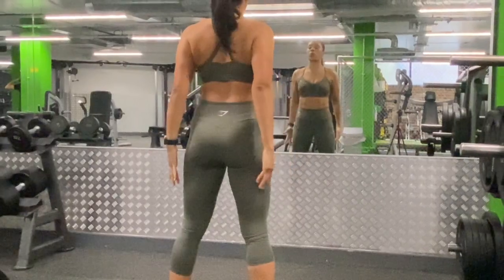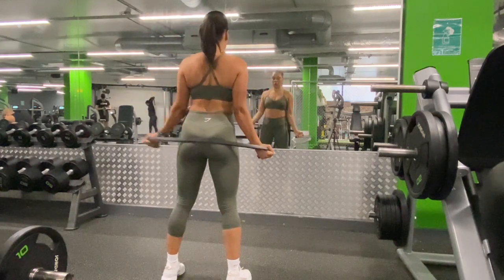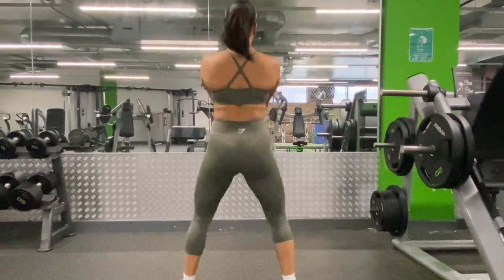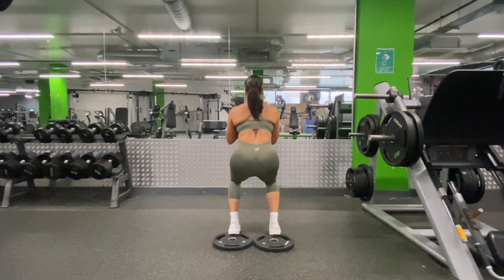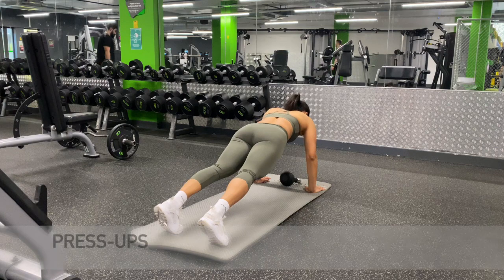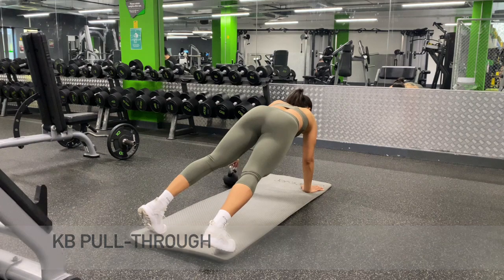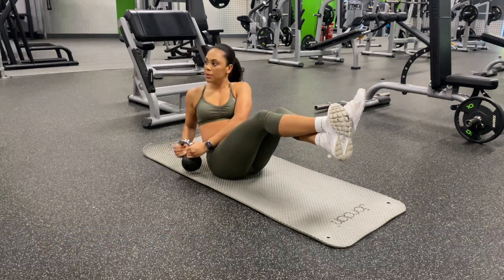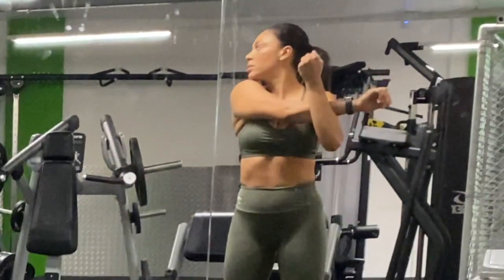KETTLEBELL FULL BODY WORKOUT GYM OR HOME WITH CHARLENE SMITH | FITNESS | LIFESTYLE